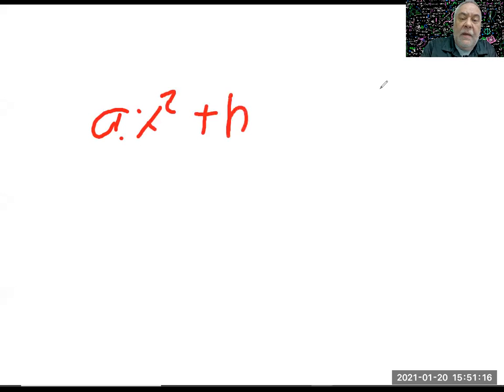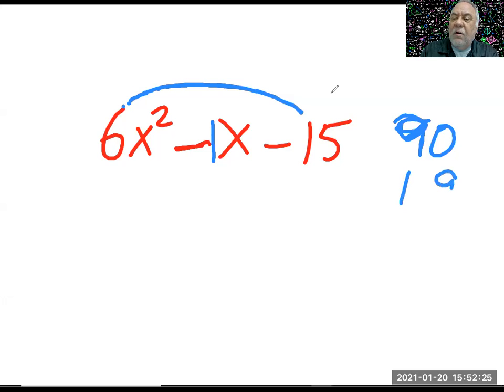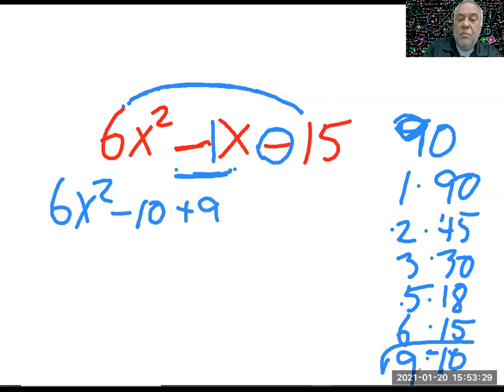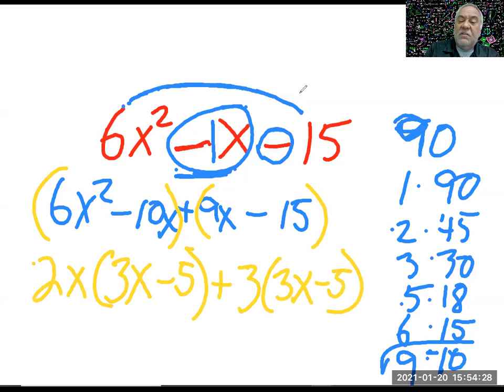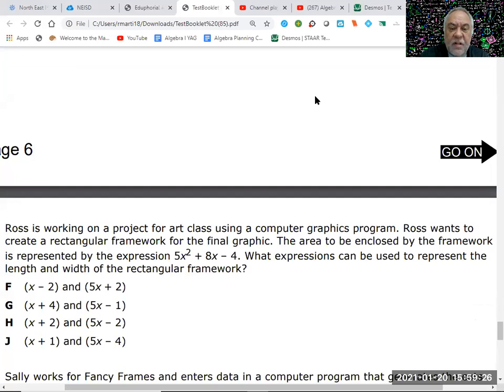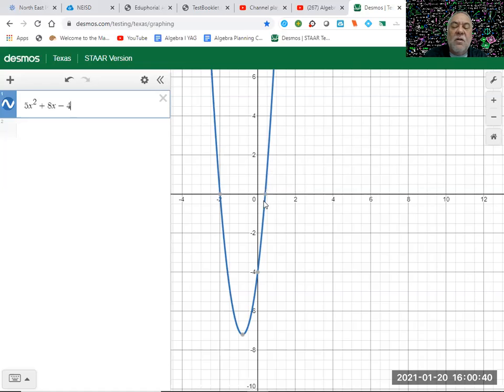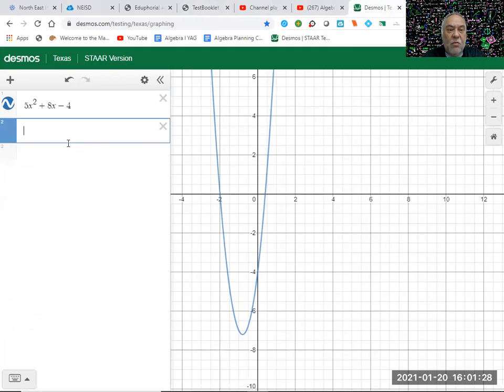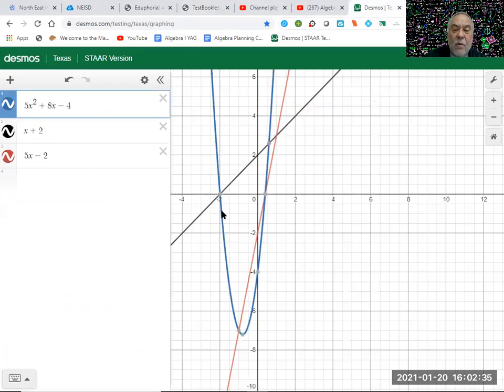Unit 6.5 Factoring Trinomials (a not equal to 1)